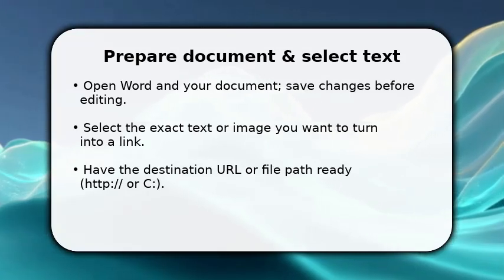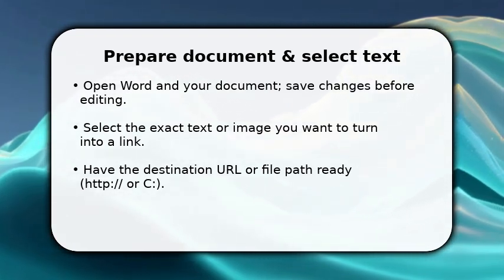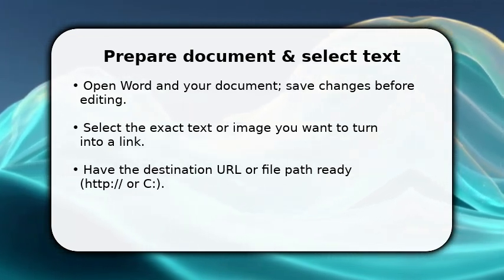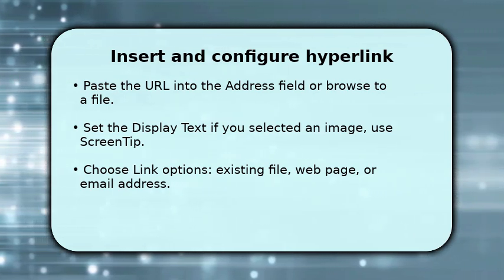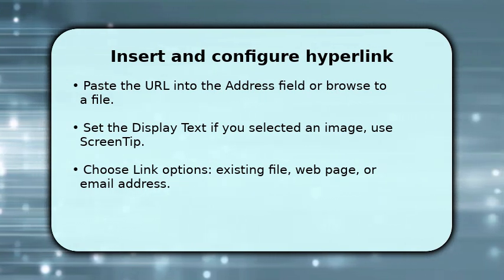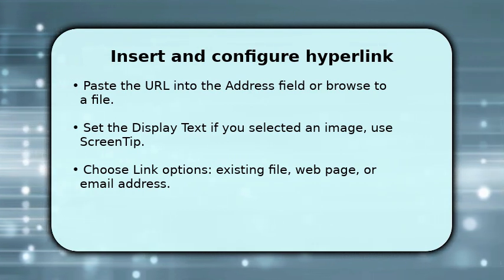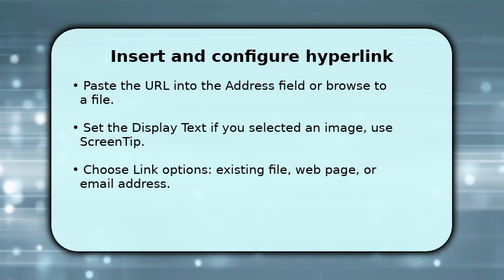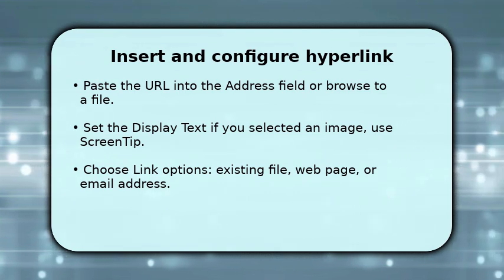How to Insert Link on Word - Step by Step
How to Insert Link on Word - Step by Step | 🔒 Surfshark VPN Deal — Stay private and secure. $1.99/mo + 3 Months Free ▸

Learn the easy steps to insert hyperlinks into your Word documents. This video guide provides a clear, step-bythy process for adding links within Microsoft Word, enhancing collaboration and referencing in professional writing tasks.

insert link word, add hyperlink WORD, Word document linking tutorial, how to create internal references in MS Word, hyperlinks in documents step by step